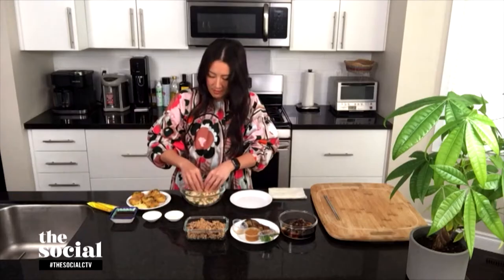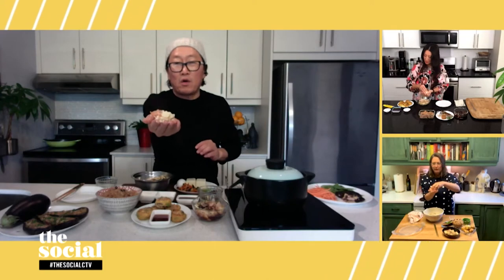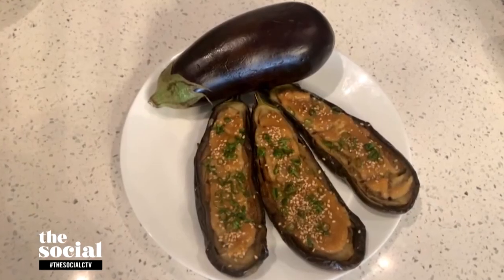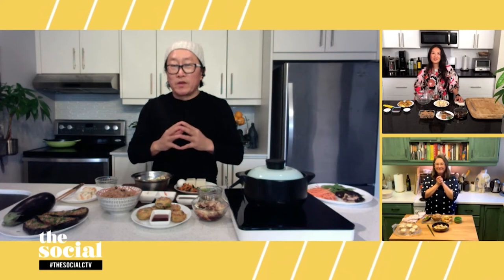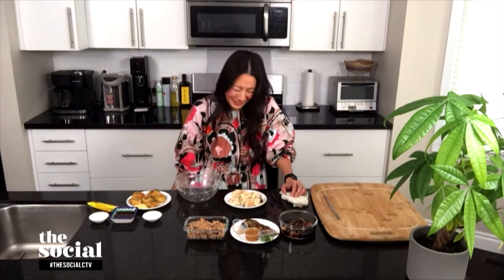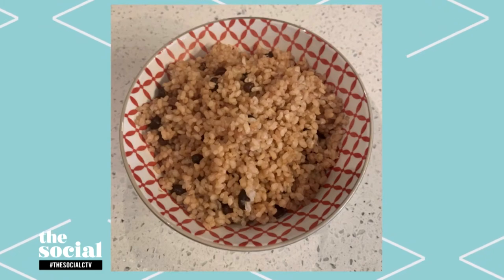How to simplify dinner and amplify flavour with enlightened cooking | The Social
Chef Sang Kim shares easy methods to reset and take a mindful approach to food.